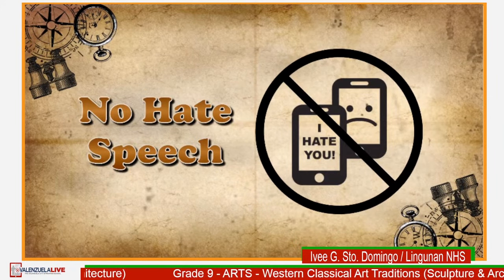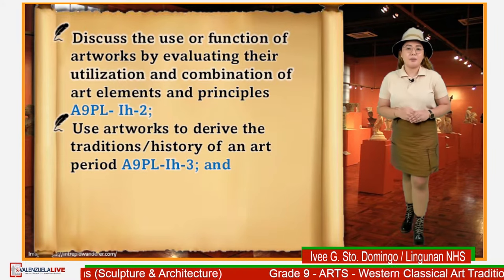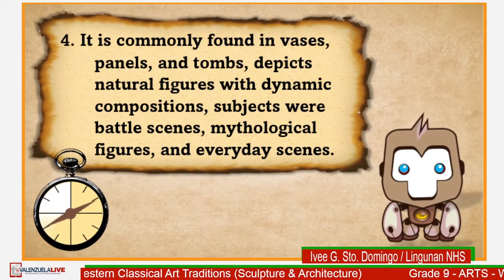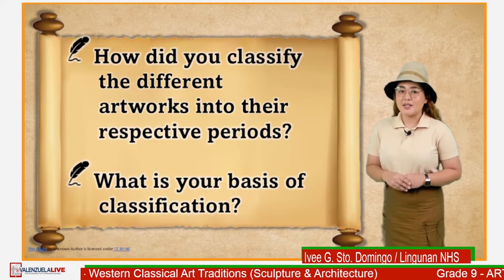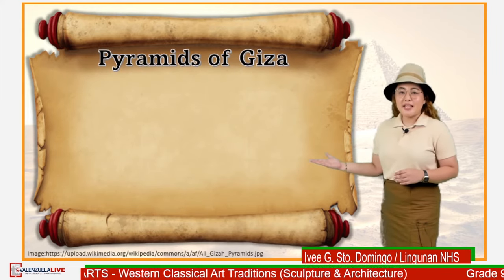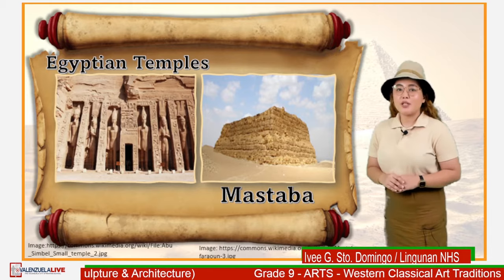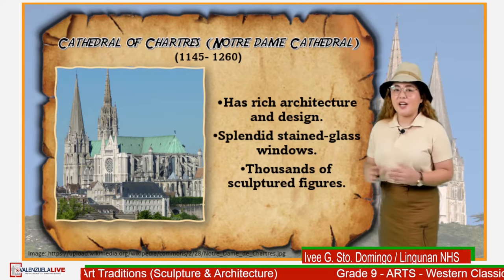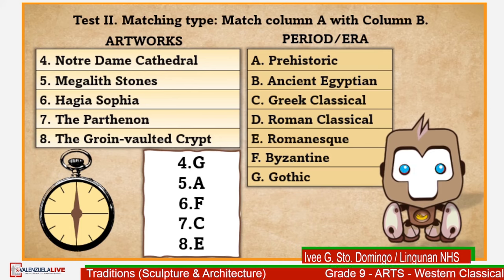GRADE 9 ARTS QUARTER 1 EPISODE 2 | WESTERN CLASSICAL ART TRADITIONS (SCULPTURE AND ARCHITECTURE)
GRADE 9 ARTS QUARTER 1 EPISODE 2 | WESTERN CLASSICAL ART TRADITIONS (SCULPTURE AND ARCHITECTURE) with Ma'am Ivee and Bonkey!

Are you ready to time-travel, and explore different places full of wonderful things?

Buckle up and be ready with your paper, pen, and learning packet as we take the art-wonderful expedition on the Western Classical Art Traditions only here in “The Art Wonderland”.

Introduction 00:00
Protocols to Follow During the Live Streaming Class 00:49
Presentation of MELCS 02:36
Review (Painting) 03:32
Pre-Assessment: “Classifying Sculptures & Architectures” 06:16
Motivation/Exercise 08:27
Lesson Proper:
Preliminaries 09:39
Prehistoric Era 10:50
Ancient Egypt 13:58
Greek Era 18:24
Romantic Era 20:00
Byzantine Empire 22:29
Romanesque Style 24:16
Gothic Era 25:52
Activity: “Versus” 27:16
Generalization and Abstraction 27:41
Assessment: Quiz Time!!! 28:13
Wrap up 30:59

GRADE 9 ARTS Q1 EP3 | INFLUENCES OF THE WESTERN CLASSICAL ART TRADITIONS TO PHILIPPINE ART FORM